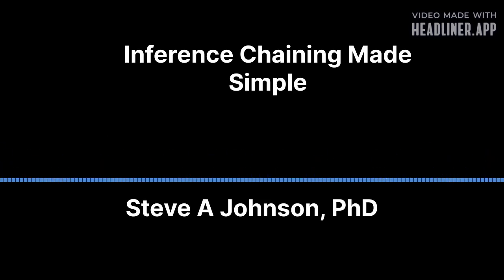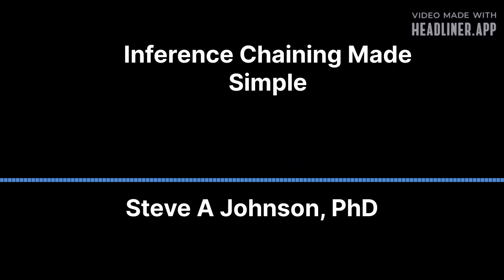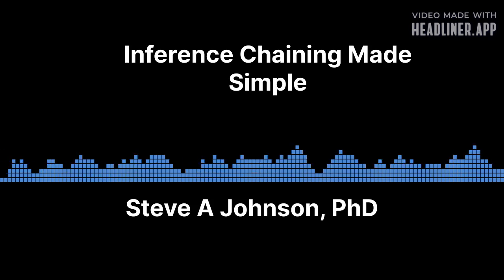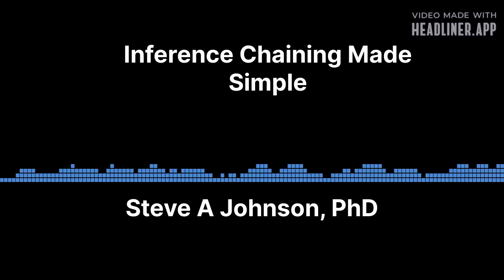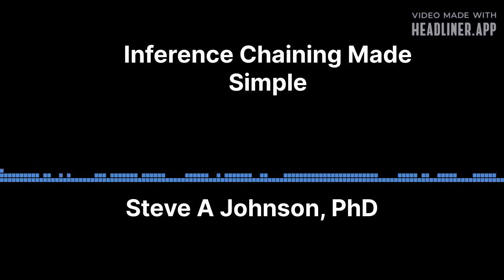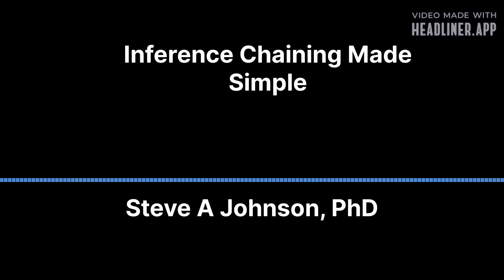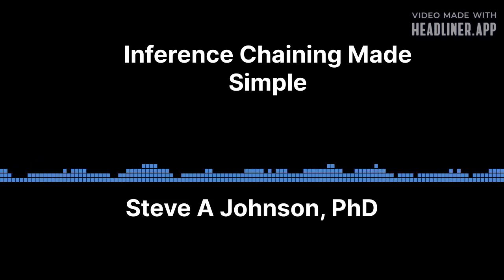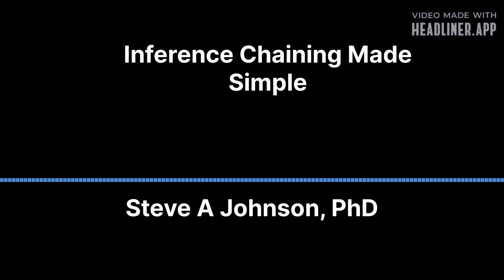Mastering Inference Chaining: Essential REBT Skill for Cognitive Restructuring (Made easy!)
Inference Chaining in Rational Emotive Behavior Therapy (REBT) is an essential tool to do Cognitive Restructuring, a fundamental technique of REBT. Learn an easy way to do this technique that can often be challenging to new REBT therapists. In this video we delve deep into this crucial skill of inference chaining, essential for identifying dysfunctional beliefs and paving the way for cognitive restructuring. Whether you're a seasoned REBT practitioner, psychotherapist, counselor, or a psychology student eager to explore psychotherapeutic interventions, this video is a must-watch.

🔍 Key topics covered:

*Understanding inference chaining and its role in REBT
*Simple steps to identify dysfunctional beliefs through inference chaining
*Setting the stage for cognitive restructuring: Disputing and replacing dysfunctional beliefs with functional ones
*Empower yourself with the tools needed to facilitate meaningful change in your clients' lives and enhance your therapeutic skills. Don't miss out on this valuable resource!